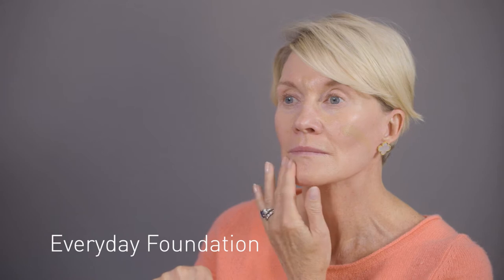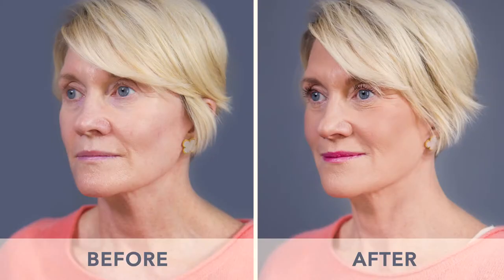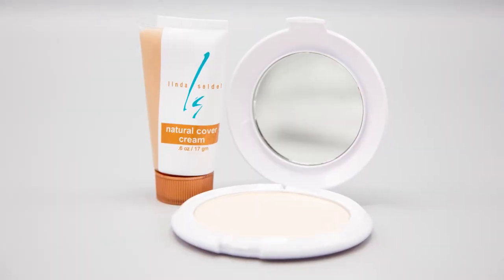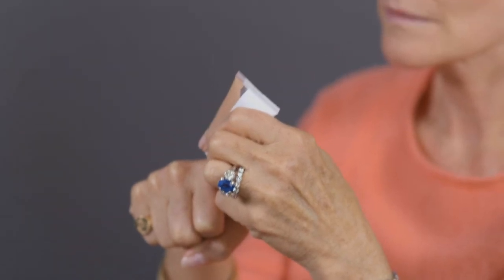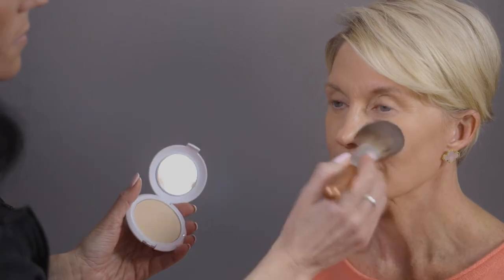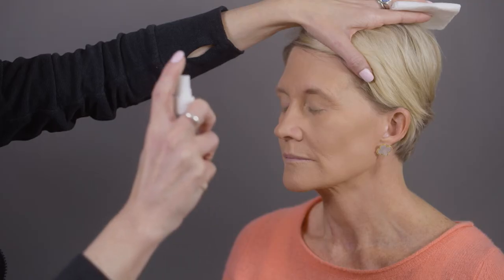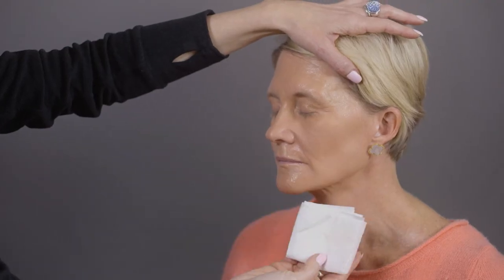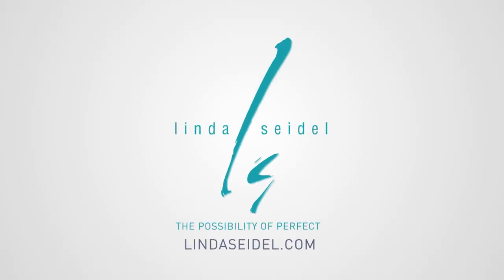Linda Seidel Cosmetics - Everyday Use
Linda shows how Linda Seidel Cosmetics can be used as your every day foundation